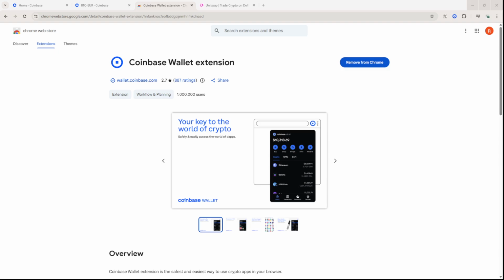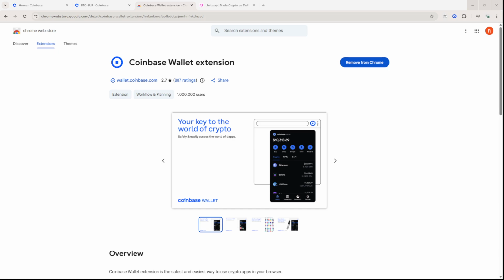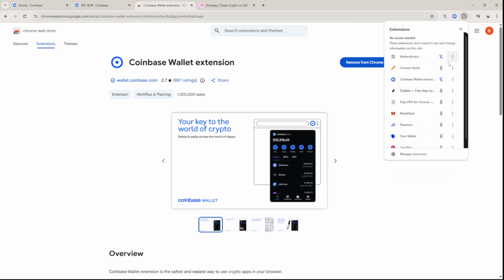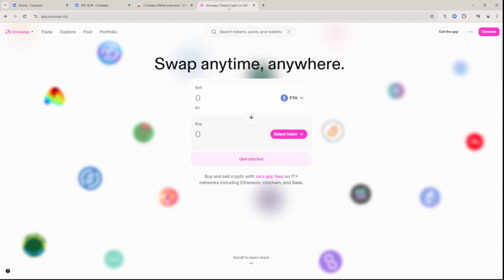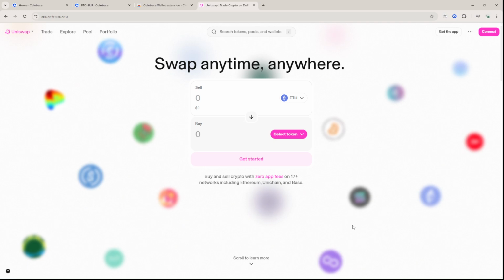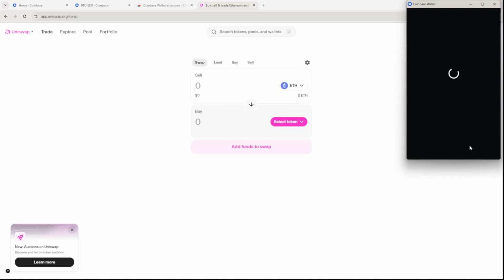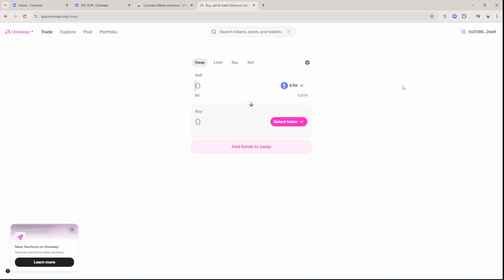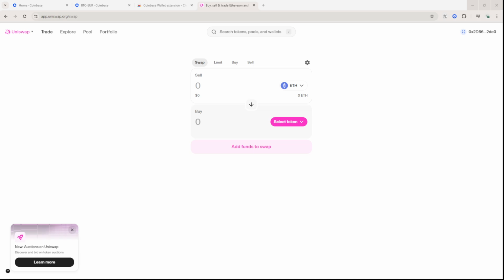How To Connect Coinbase Wallet To DApps [Easy Steps]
In this beginner-friendly Web3 guide, you’ll learn how to connect Coinbase Wallet to DApps so you can safely access decentralized exchanges, NFT platforms, staking tools, and blockchain games. Connecting your wallet unlocks full self-custody control while letting you interact directly with smart contracts without relying on centralized exchanges.

🔹 What You’ll Learn:
-How To Install And Open Coinbase Wallet On Mobile Or Browser Extension
-How To Locate The Built-In DApp Browser Or Wallet Connect Feature Quickly
-How To Connect Your Wallet To Popular Web3 Applications Securely
-How To Approve Or Reject Smart Contract Permissions Safely
-How To Confirm Transactions And Pay Network Gas Fees Correctly
-How To Disconnect Wallet Sessions After Use For Extra Security
-How To Avoid Phishing Sites And Fake DApps That Steal Funds
-How Experienced Users Manage Multiple DApp Connections Efficiently

💡 Pro Tip: Always disconnect your wallet after finishing transactions and only connect to trusted websites. Leaving sessions open increases risk from malicious approvals or hidden smart contract requests.

By the end of this video, you’ll confidently connect Coinbase Wallet to DApps and safely explore DeFi, NFTs, and Web3 apps like a pro.